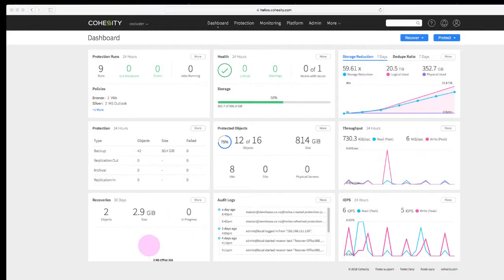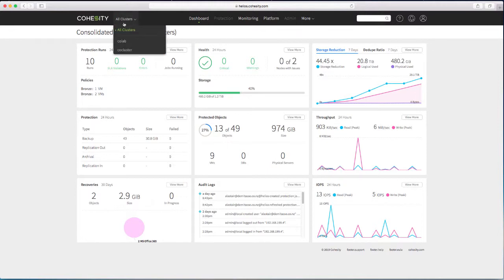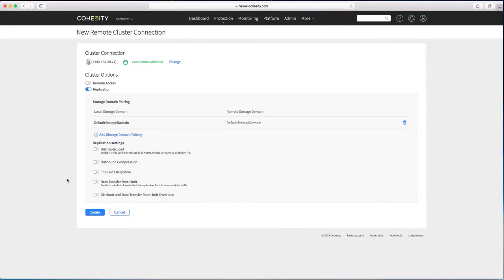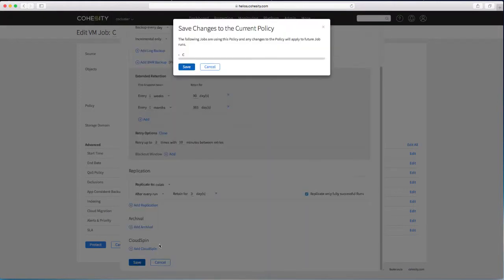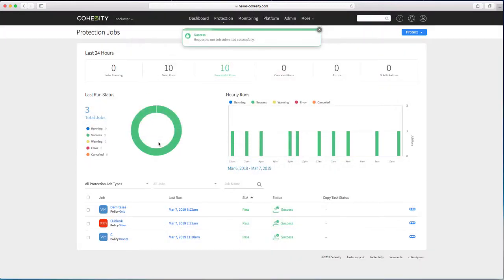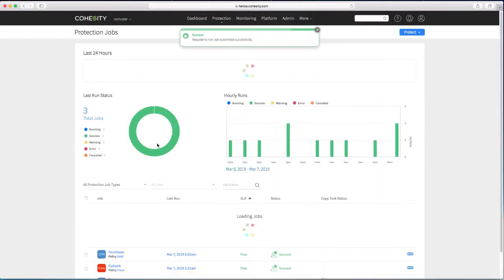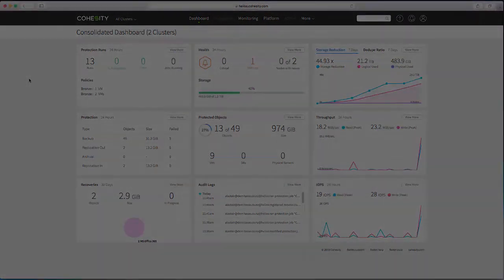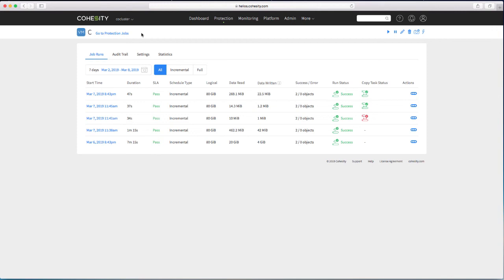Cohesity Replication - Cluster to Cluster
This video walks through the process of pairing two Cohesity clusters and enabling replication for a Protection Policy.
If you would like to see this process in a blog post form then take a look